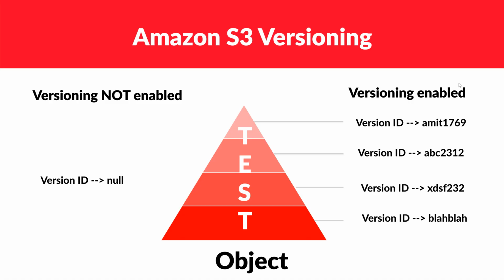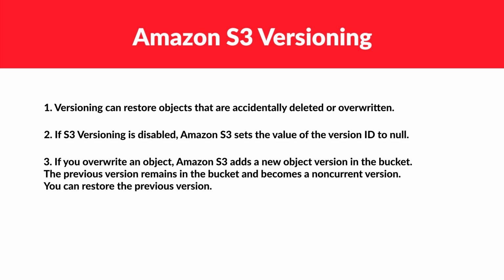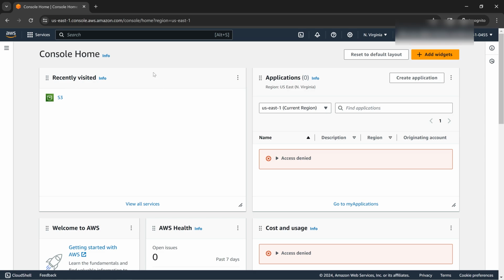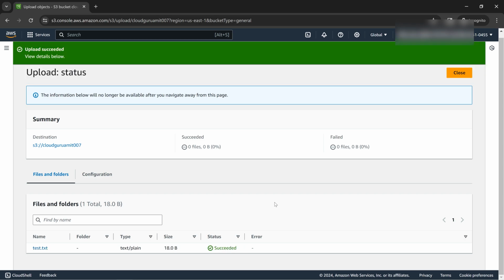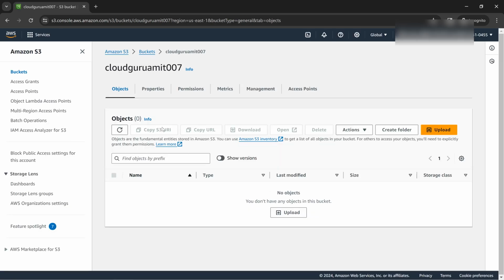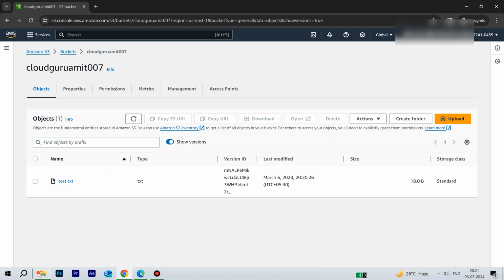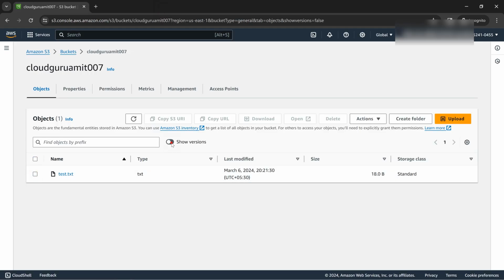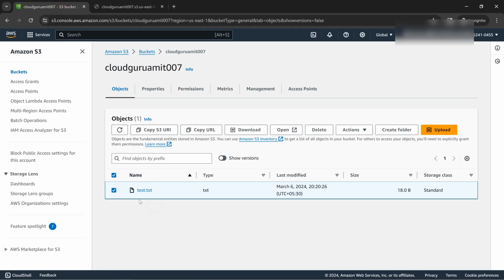AWS S3 Versioning concept explained with hands on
AWS S3 versioning how it works, the concepts behind it etc let's walkthrough the theory and implement by doing some hands on.